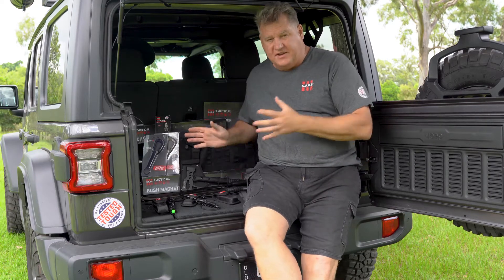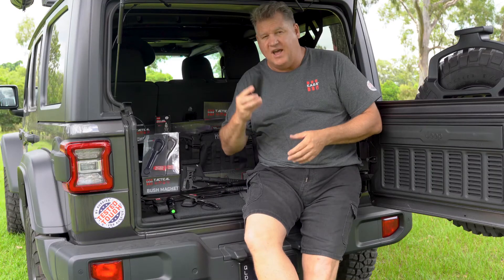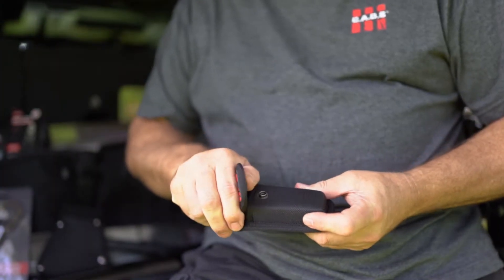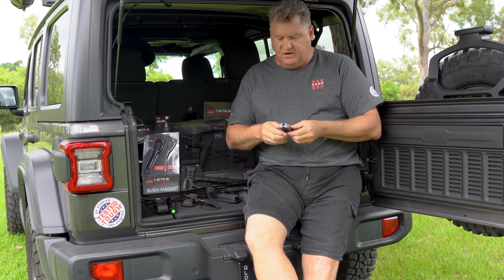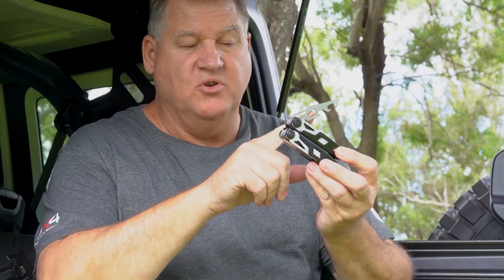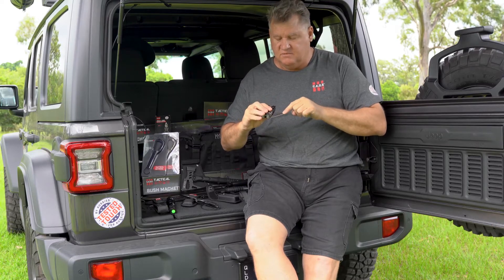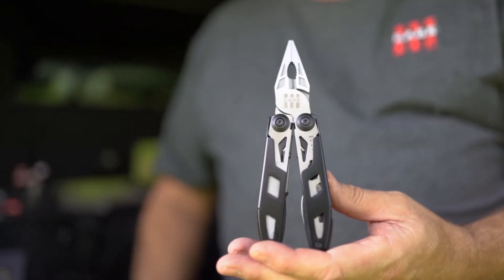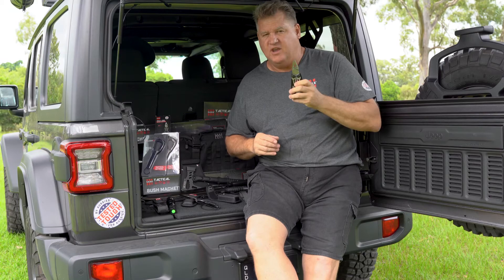REVIEW: Multi-Tool | CAOS Tactical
CAOS Multi-tool with 15 functions and quality nylon belt pouch. Combine all the essential accessories for everyday use into a single tool!

CAOS started early 2019 when long time workmates and friends Greg Bloom, Peter Ellemor and Wes Funk decided to open a small 4X4 and camping shop; we had already been selling a range of products including 4X4 gear for many years and knew we could offer quality products at fair prices.

CAOS | Outdoors - 4x4 - Accessories

Free Delivery on orders over $150
Lifetime Warranty on Tested Tough products
Join the CAOS Crew for free